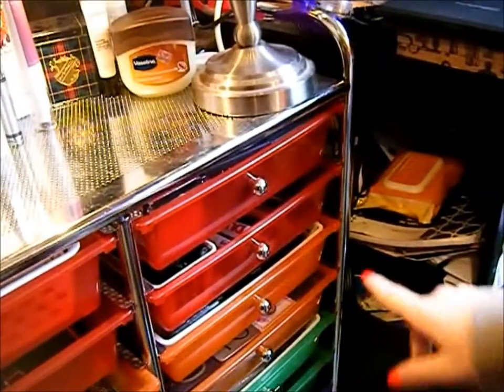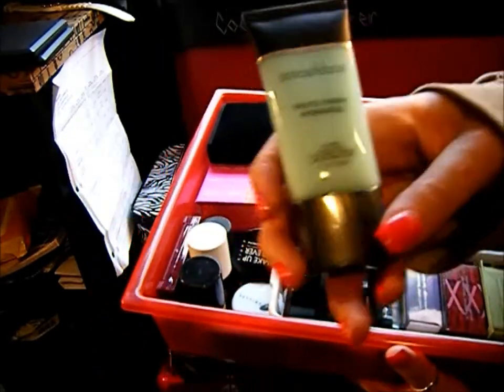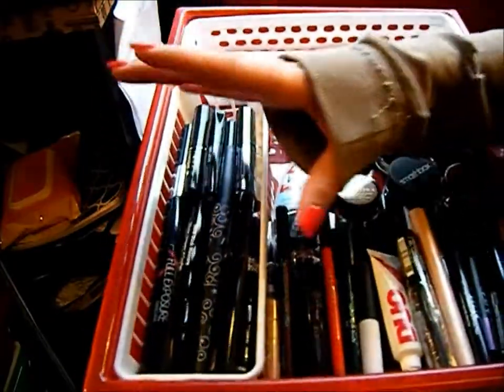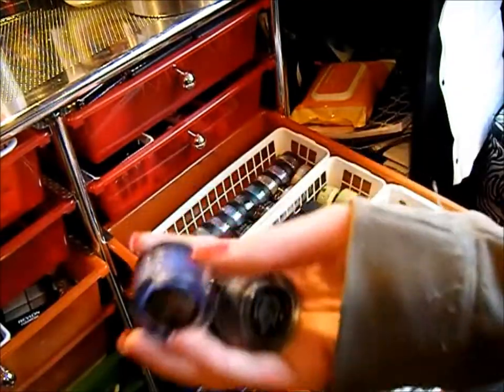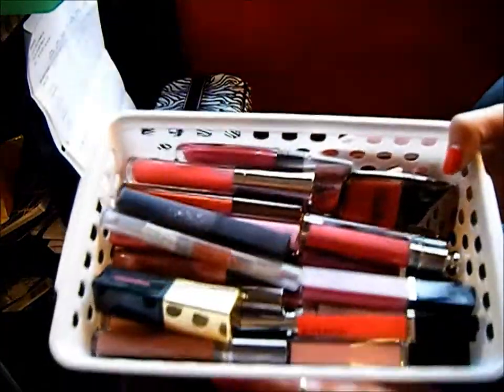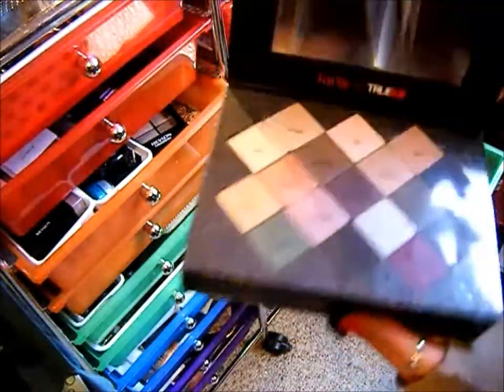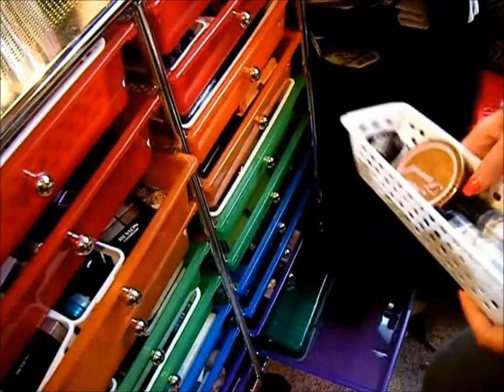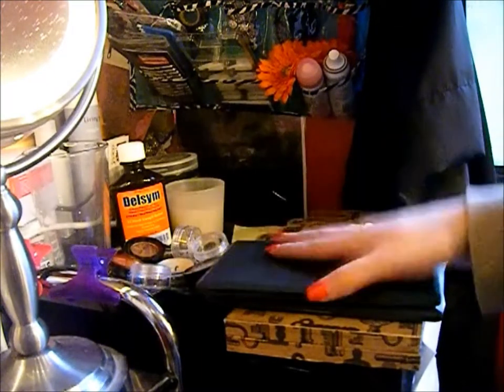My Makeup Collection Part Two High End Makeup Products